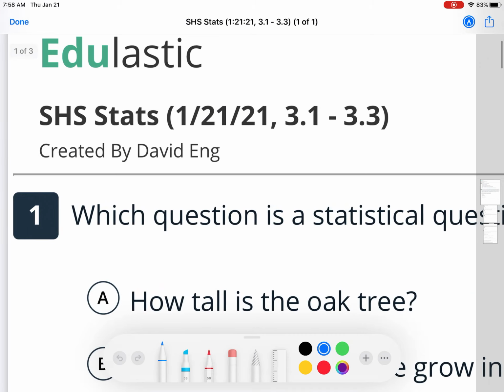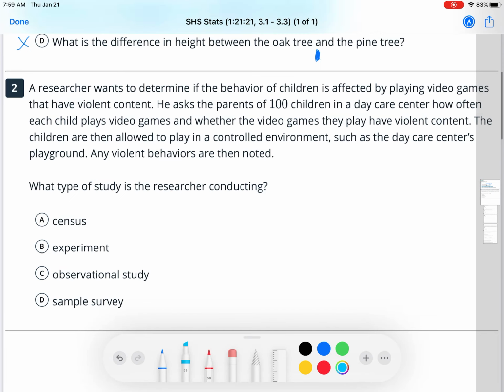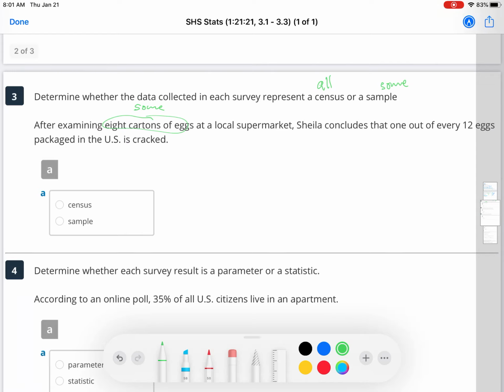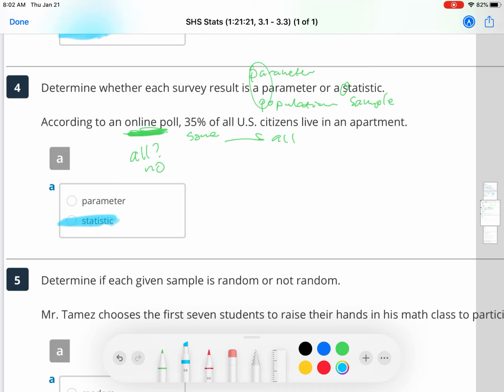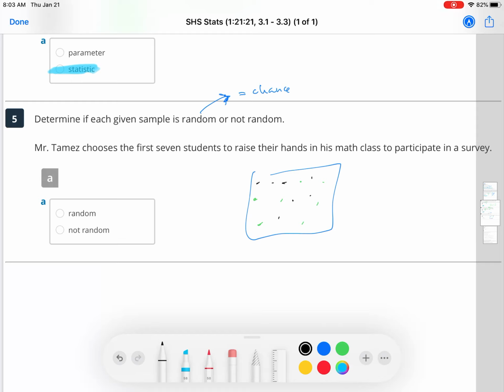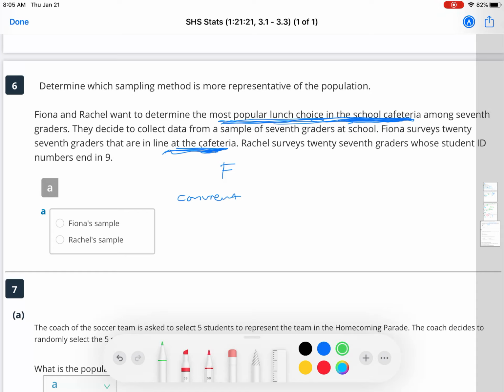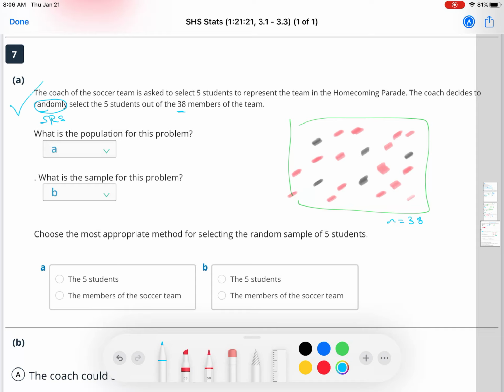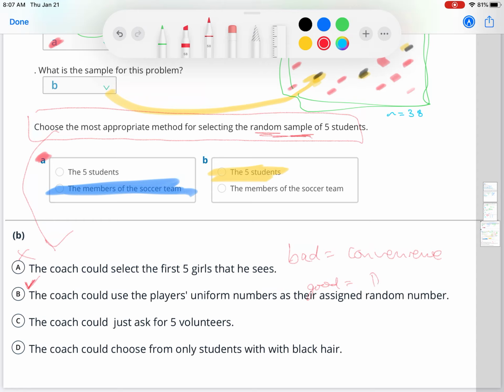SHS Stats Quiz #8 (1/21/21, 3.1 - 3.3) Data Collection